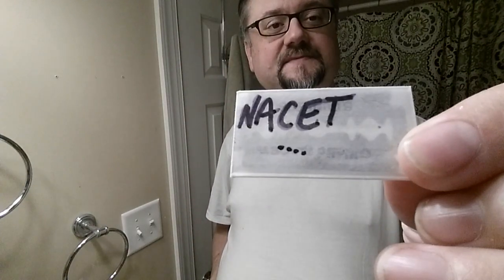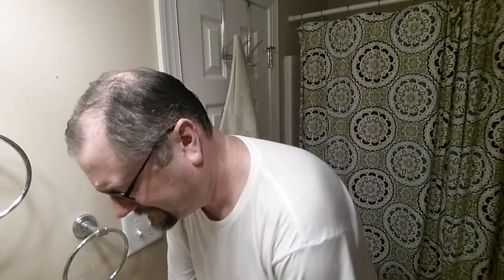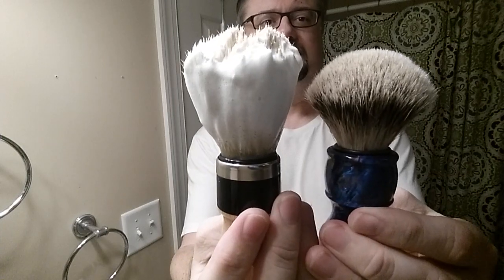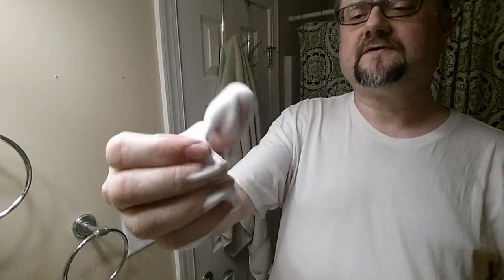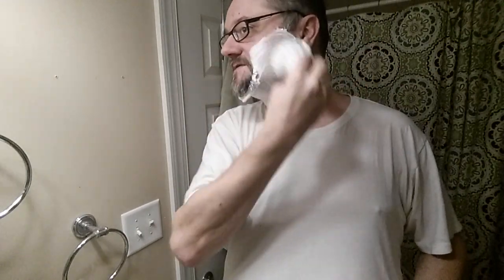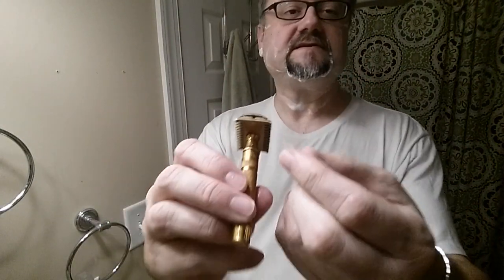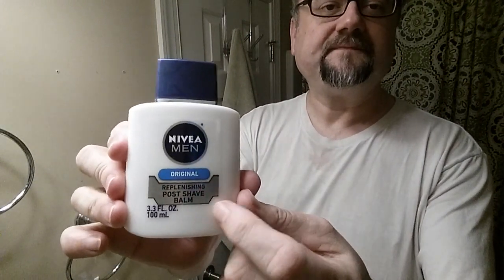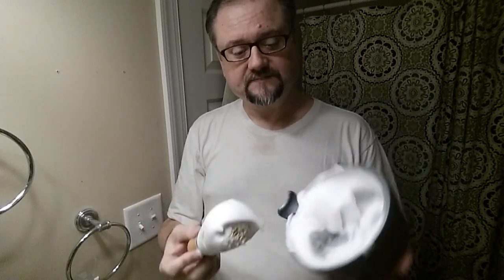Just A Shave: Gillette NEW d'Luxe 15 - Gillette Nacet (5) - Fine Green Vetiver - Omega 20102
I wanted to try another blade in the 15mm de Luxe, because last time it had a touch of irritation to it.  Still there, but maybe it came from the Omega brush.  Lather and soap was awesome today, though.

Razor: Gillette - NEW de Luxe 15mm
Blade: Gillette - Nacet (5)
Lather: Fine Accoutrements - Green Vetiver
Brush: Omega - 20102 (1 uses)
Post: Nivea Post Shave Balm Original

*Razor and Blade Notes* - Gillette - NEW de Luxe 15mm ::: Gillette - Nacet (5 uses):
A little irritation by end, but maybe due to brush prickle.
Started nice and cut well.  Just a little blade feel.

*Soap Notes* - Fine Accoutrements - Green Vetiver:
Scent: Great for spring!  A green scent with maybe some musk or something else.  Very nice.

First time trying this one.  Been looking at it for too  long in my pile of Fine soaps.  I love so many of them.

Scent Strength: 6/10, X present during shaving.

Lather: so good to get back to this awesome lather.  takes water like a champ, and stays elastic and creamy.  So good to be back after experimenting around lately.

soaked soap fro 10-15 mins before the shave, which is longer than usual.

* 40 sec load with a Lightly-Wet brush
* 6.5 tsp added to make lather

*Brush Notes* - Omega - 20102 (1 uses):
Though some tips have split, there was still some prickle here, and I felt it more and more as the shave went on.  It may have been what gave me some irritation.  But I liked the splay and backbone feel, so this may be a great brush after 100-200 uses.

**Shave Quality**
During the Shave Feel:
 Neck: A little irritating
After the Shave Closeness:
 Cheeks: Near BBS - About as close as I'll ever get